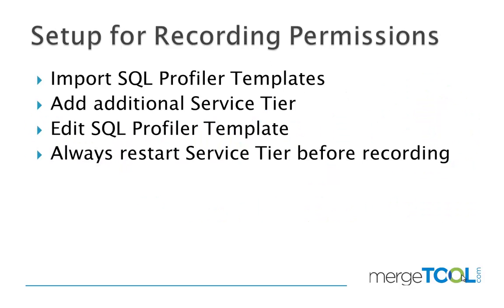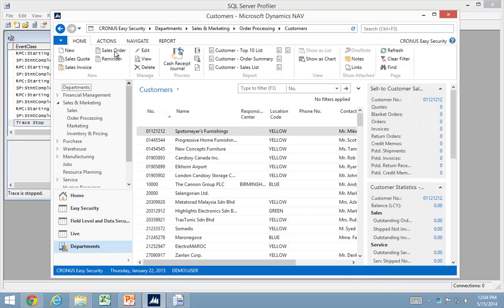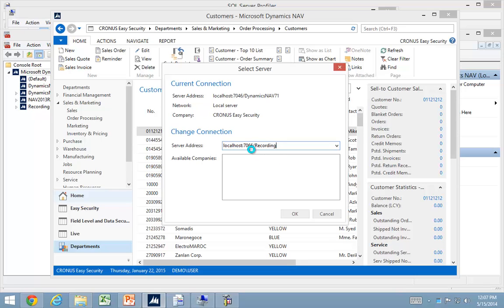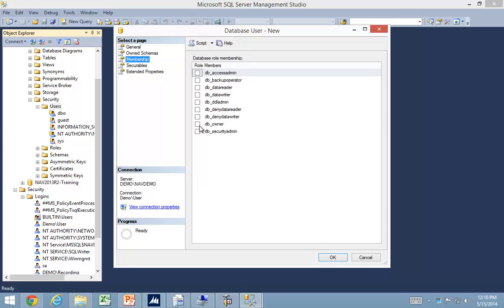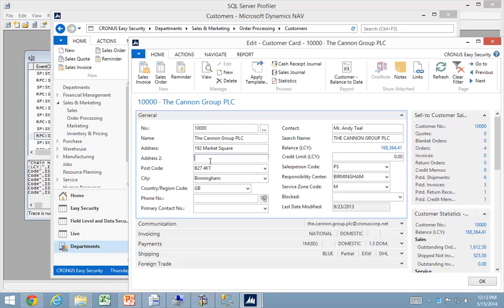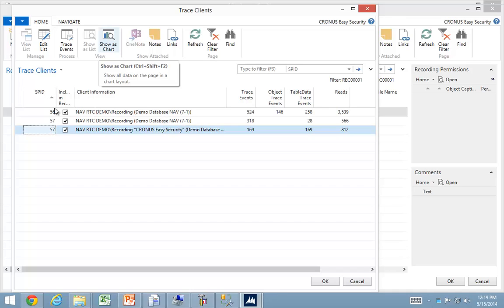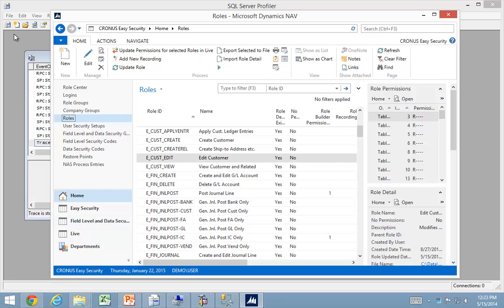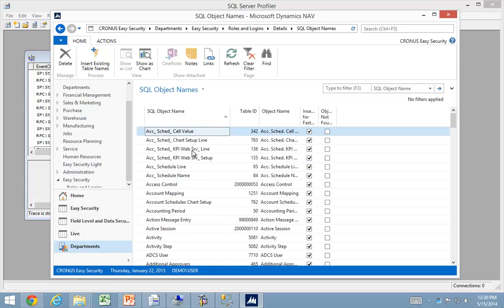NAV Easy Security: Adding Service Tier and User for Recording with SQL Profiler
Import SQL Profiler Templates
Add additional Service Tier
Edit SQL Profiler Template
Always restart Service Tier before recording